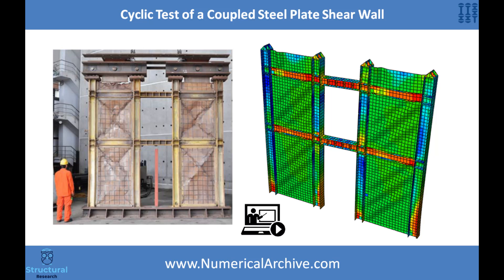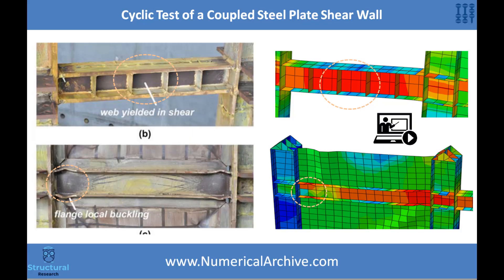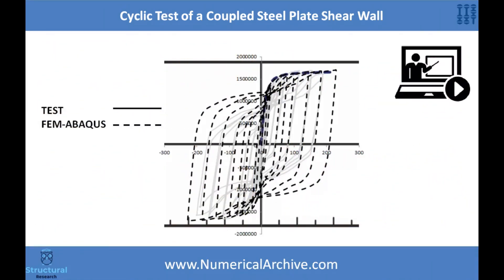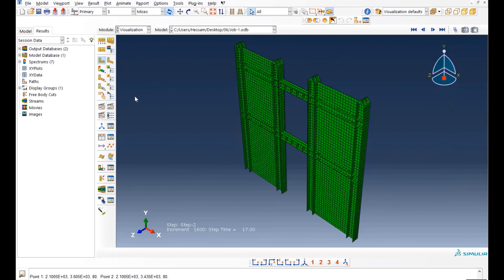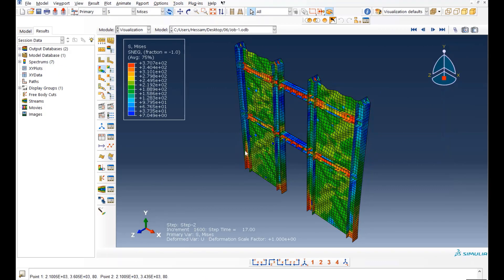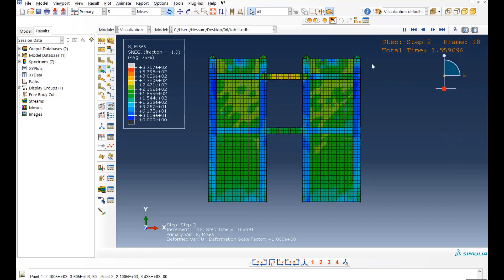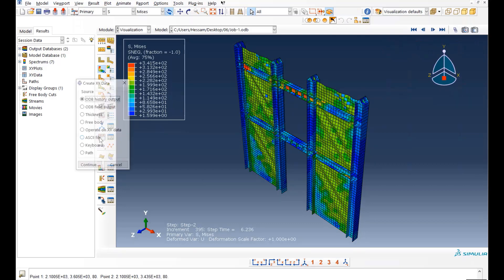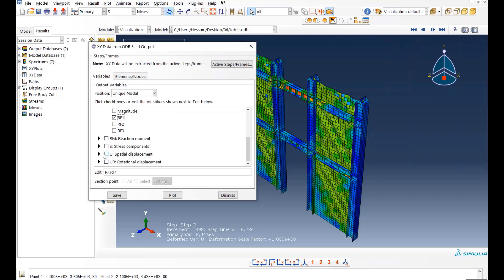ABAQUS Video Tutorial; Cyclic Test of a Coupled Steel Plate Shear Wall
see the full video on:

Video Size: 352 MB
Video Length: 01:12:49
Video  Quality: HD 1080